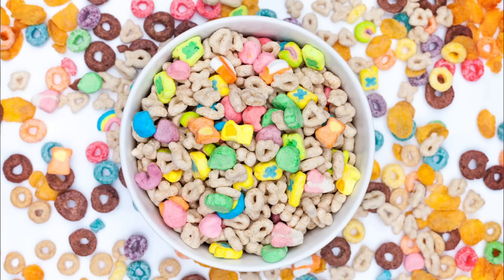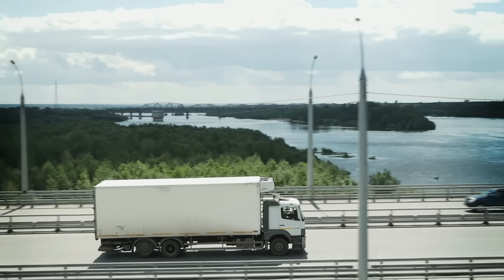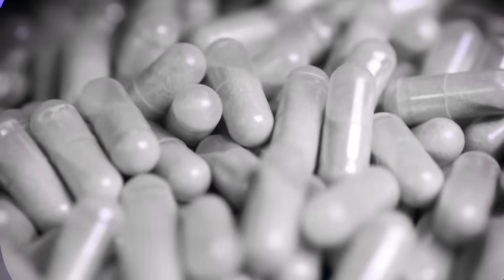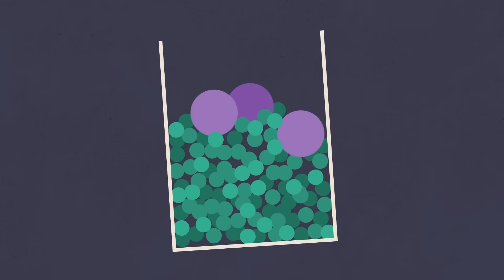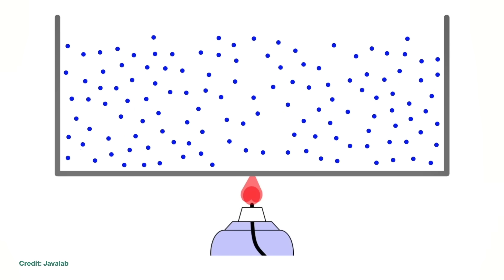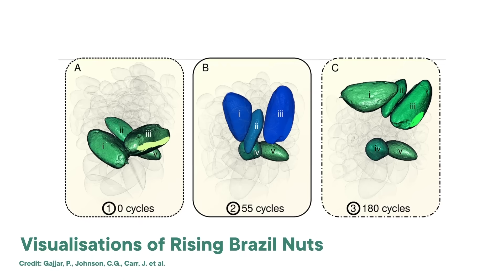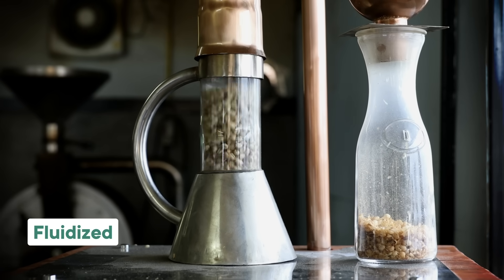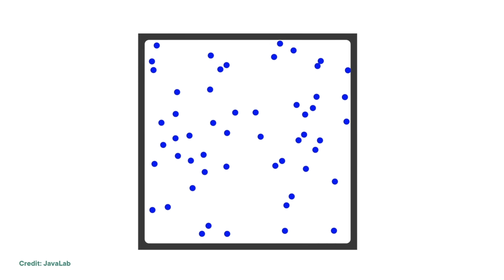How Shaking Unmixes Your Breakfast Cereal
Have you ever wondered why all the tasty parts of your box of cereal rise to the top? There's a lot of physics behind why mixtures can sometimes un-mix themselves, and if you use it to steal all the marshmallows, we won't tell.